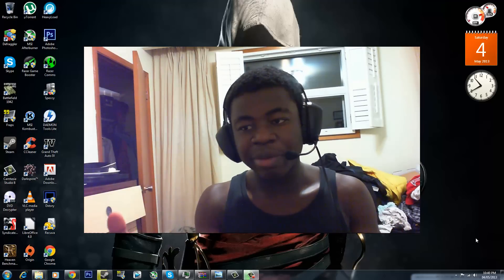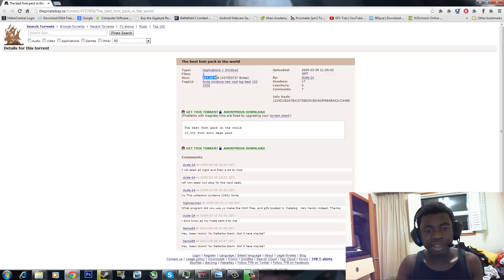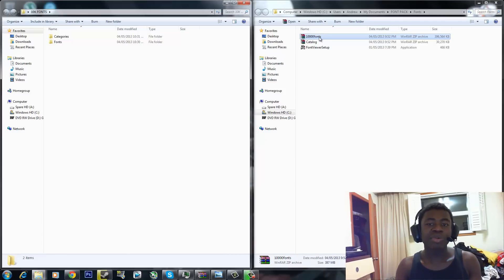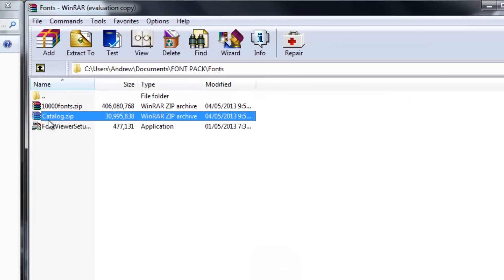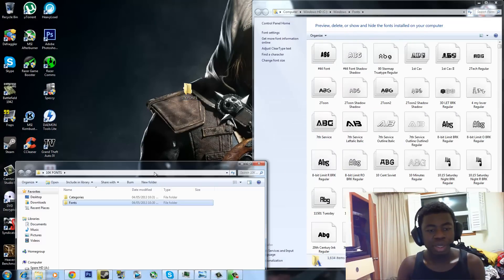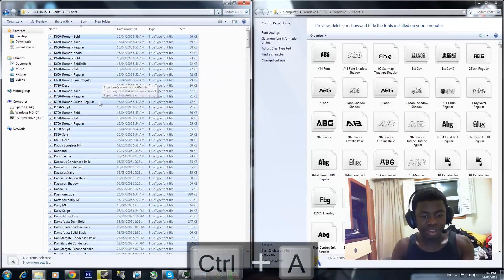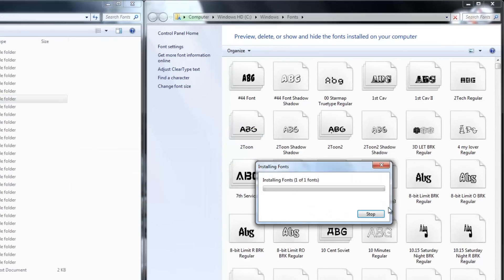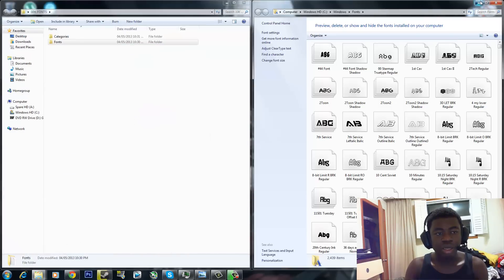How To Get & Install 40,000 Plus Fonts For Photoshop CS[x] |FREE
Installing all these fonts could slow down your application like photoshop

first pack is has 10k, 2nd Pack Has 30K Fonts. There might be some reapeats. havent tried it yet.

PC Specs:
AMD Phenom II X4 955 B.E (4.2GHz O.Ced on AIR)
4 GB Kingston DDR3 @1333MHz(NOT USED)
8GB Corsair Vengeance DDR3 @ 1600MHz(USED)
~Tutorials 1080p
~Gameplay 720-1080